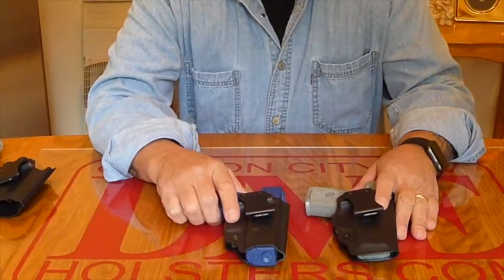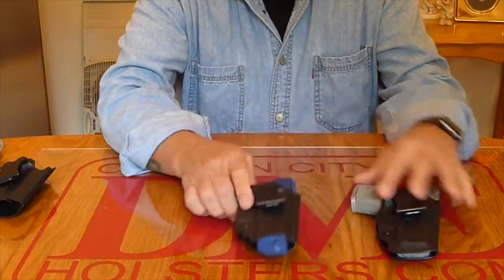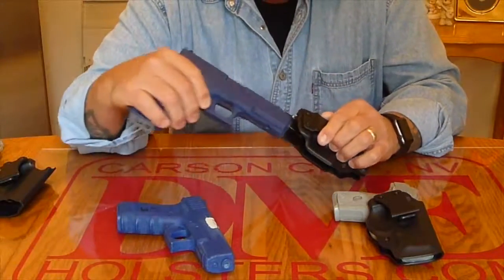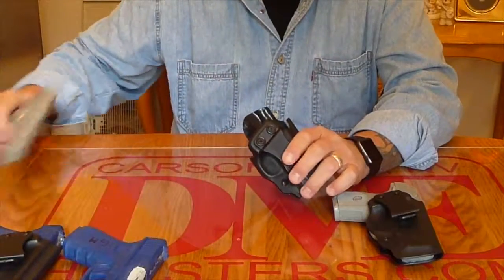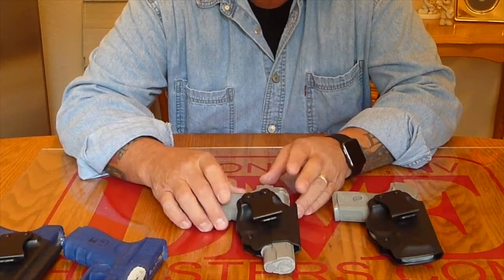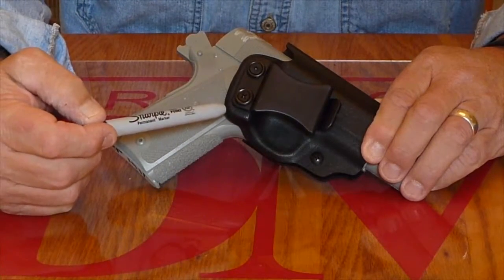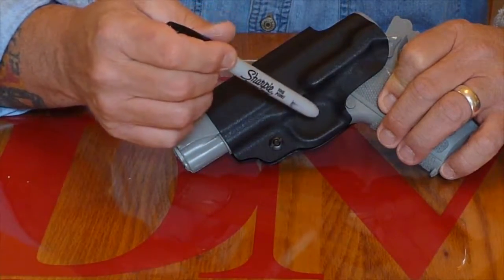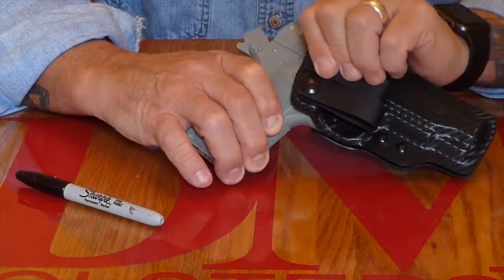DME Holsters Standard IWB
A brief overview of the DME Holsters Standard IWB